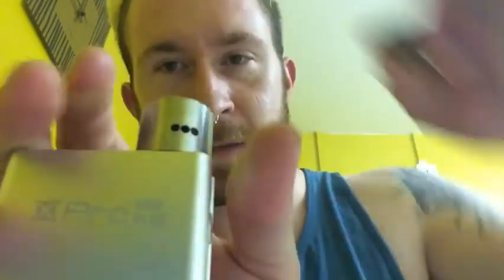*Request Review* Charlie's Chalk Dust- Moustache Milk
Here's the first of my requested reviews for liquids people have wanted to get my honest opinion on wether it's worth getting, what it tastes like, and so on and so fourth.
This is the requested review for Charlie's Chalk Dust's flavour Moustache Milk. A cereal based Vape. You can get it from the following links below-

To use the site where I found the description go to Vape Club to find Charlie's Chalk Dust along with a HUGE selection of other liquids-

To get it from the main Charlie's site itself-

Or for a local stockist of these liquids go to the guys at Vape Town through their shops or the website-

Feel free to check out my Facebook page under the same name of VGPG Liquid Reviews or even my Instagram to keep up with ALL the updates wherever you are!